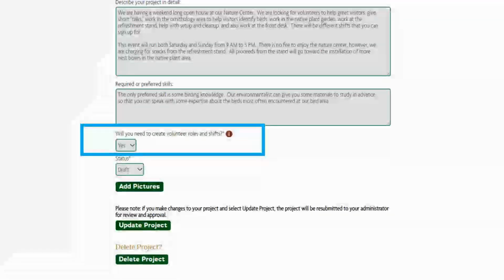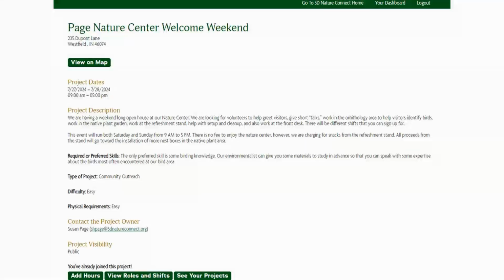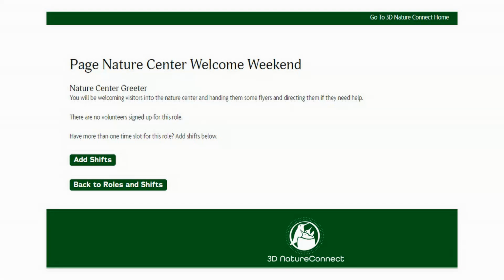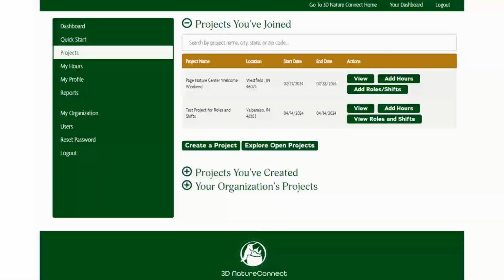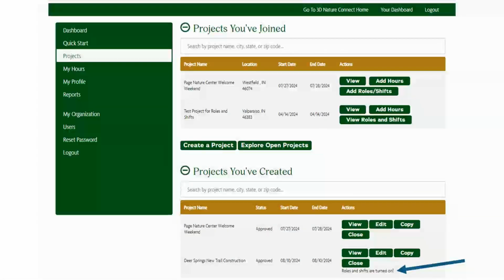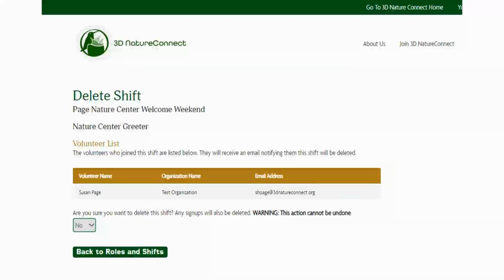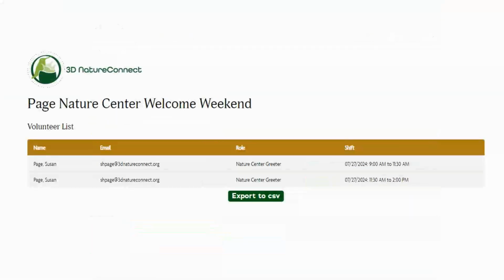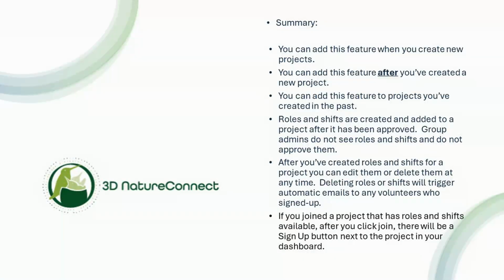3D NatureConnect Platform Add Roles and Shifts Feature Training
This 9 minute video explains how to add roles and shifts to projects you create or have created in the past.